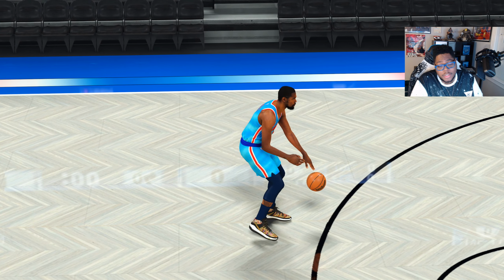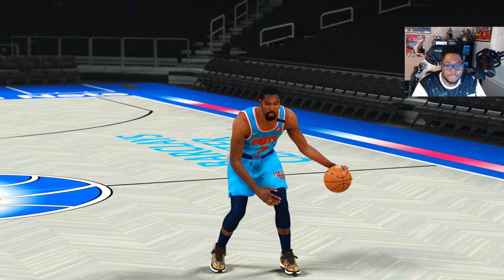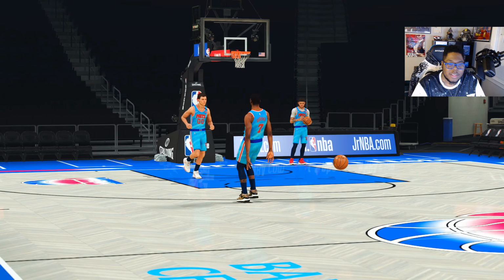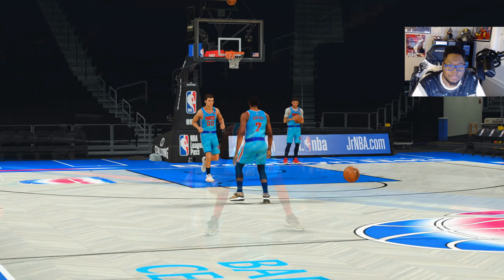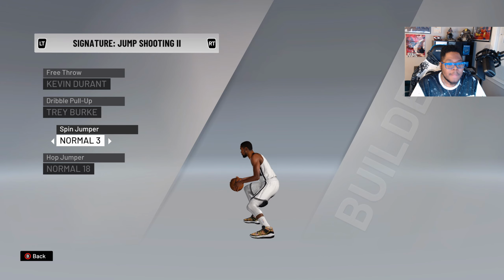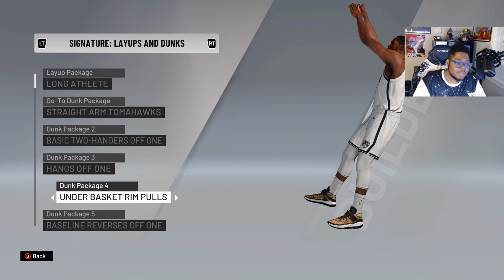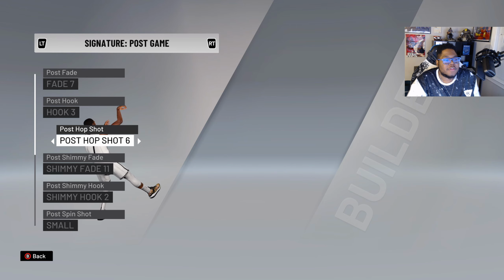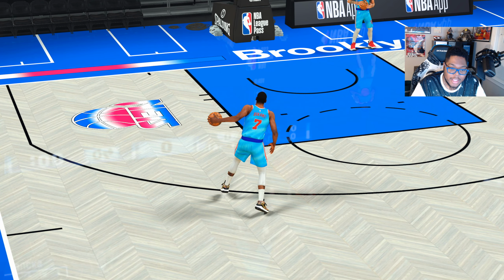NBA2K21 AMAZING Kevin Durant Jumpshot Fix! *Full Signature Edit*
Just a little something I came up with while I was taking a break from the slider set grind! ^_^

0:00 Intro
5:45 Signature Jumpshot
6:02 Pull-Ups
7:19 Layups and Dunks
8:20 Post Moves
9:38 Ball-Handling
9:59 Showcase